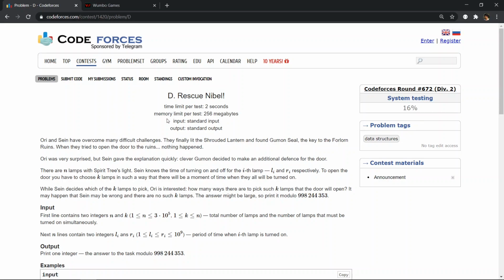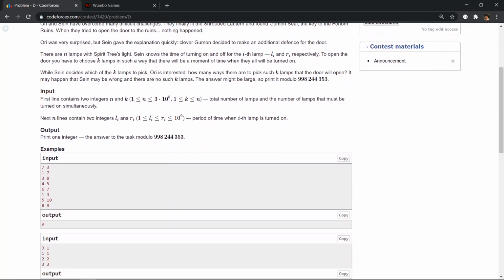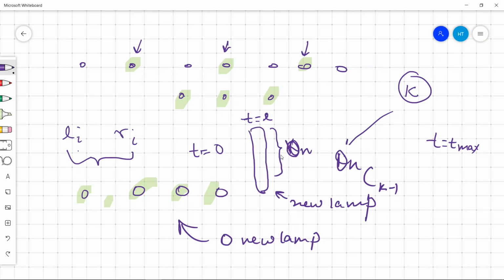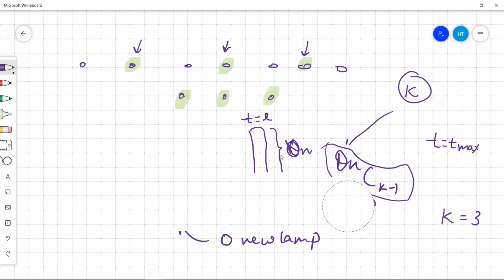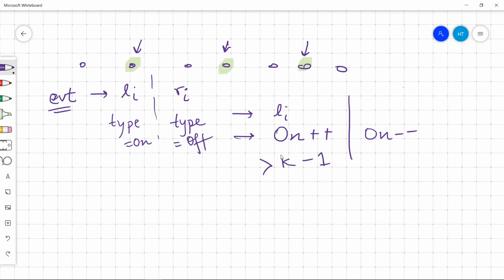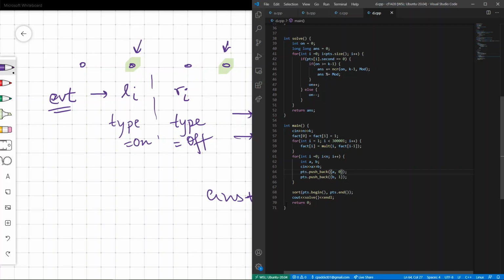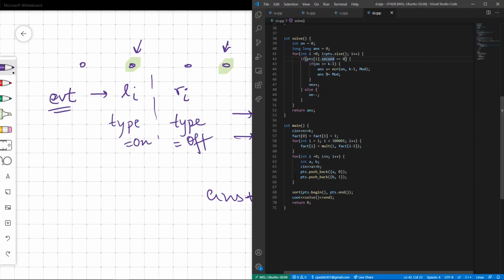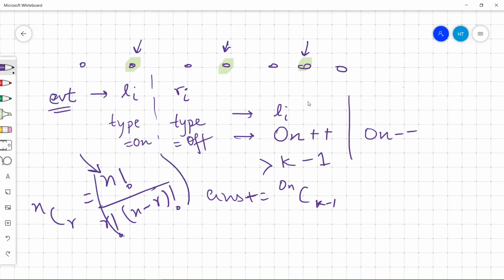D. Rescue Nibel! | Codeforces Round 672 | Sweep Algorithm